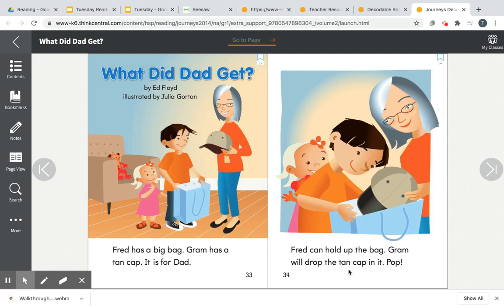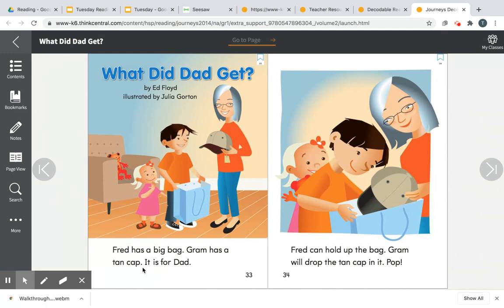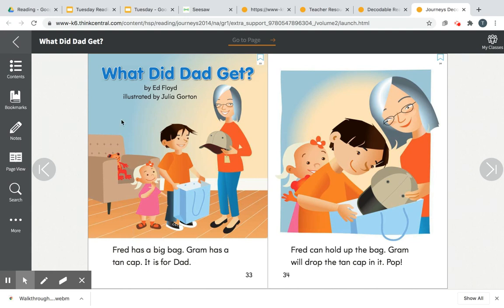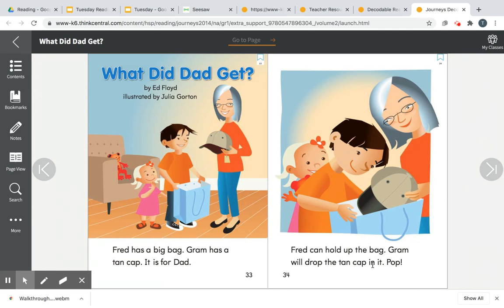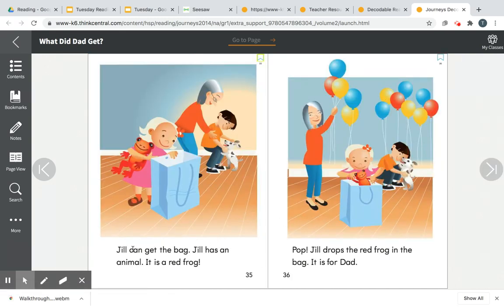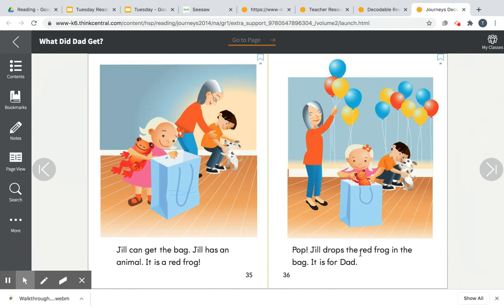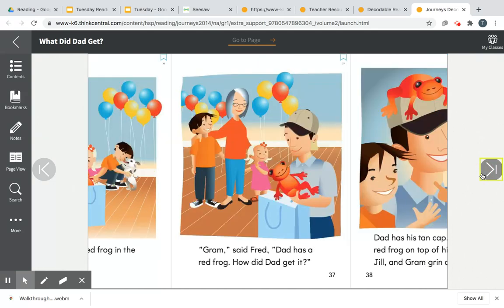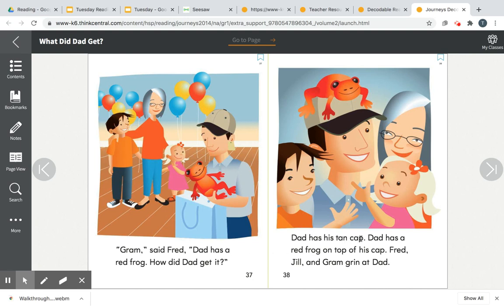What Did Dad Get?